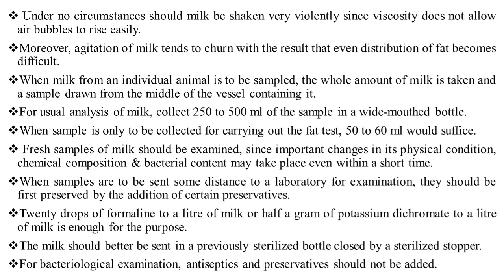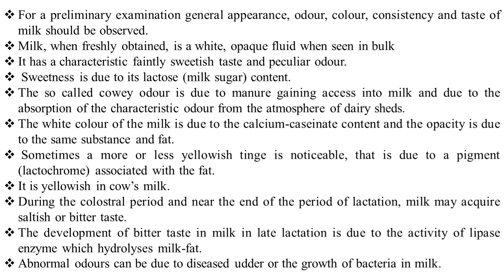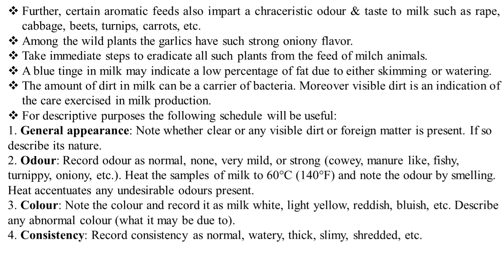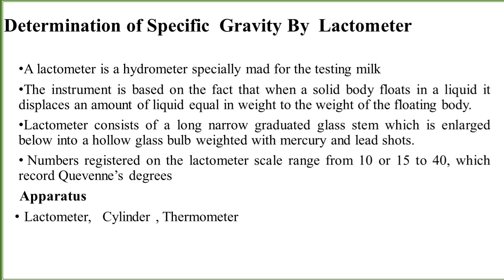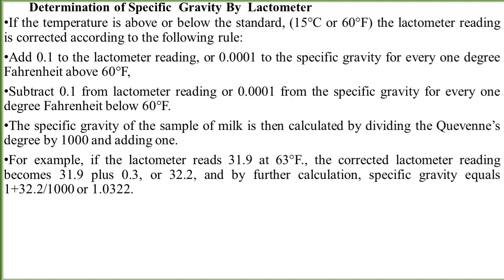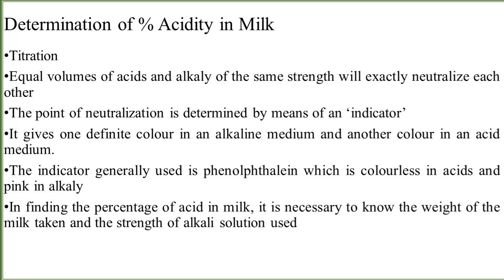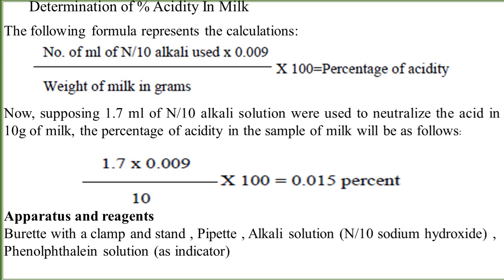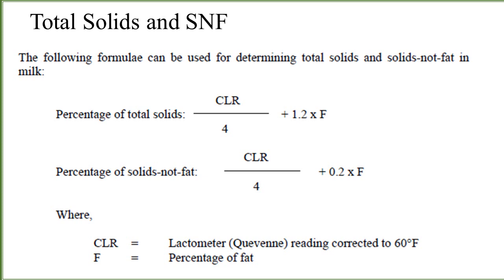Milk Analysis|Milk quality | lactometer reading | Dairy farming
🐄 Ready to unravel the secrets behind your daily glass of goodness? Join us in today's video as we embark on a fascinating journey into the world of milk analysis! 🥛✨

🔬 From fat content to nutritional value, we'll break down the science behind milk and explore the various methods used in its analysis. Get ready for an eye-opening experience as we delve into the composition of this dairy delight.

📊 Ever wondered about the differences between whole, skim, or lactose-free milk? We've got you covered! Our in-depth analysis will uncover the nuances that make each type unique, helping you make informed choices for your diet.

🌿 But it's not just about the basics—let's explore the latest trends in milk analysis technology. Discover cutting-edge methods and devices that are revolutionizing the way we understand and appreciate this staple in our daily lives.

👩‍🔬 Join our resident milk enthusiast and science aficionado as they conduct hands-on experiments, showcasing the step-by-step process of milk analysis. It's an educational and entertaining experience for all ages!

🤔 Have burning questions about milk? Drop them in the comments below, and we'll answer them in our next video!

🥳 Let's demystify the world of milk together—get ready for a creamy, educational ride! 🚀🐮 MilkAnalysis DairyScience NutritionNerd uaf animalsproduction practices abdulrahman kahi